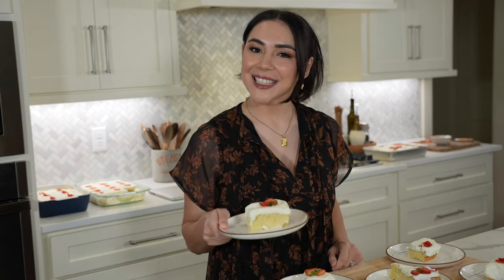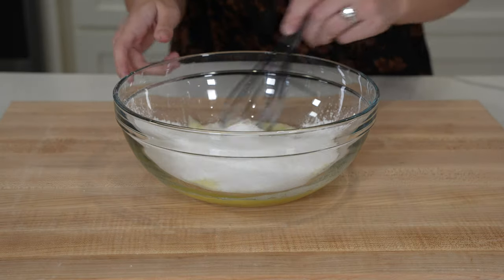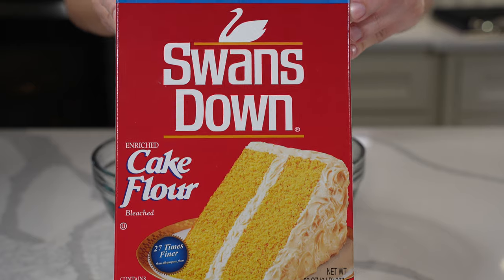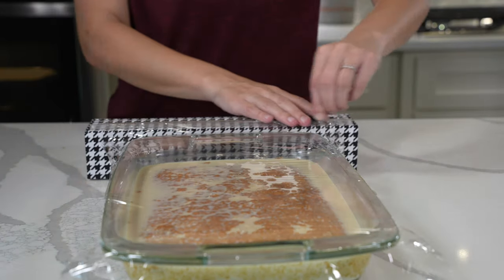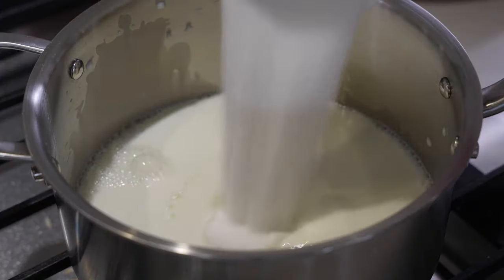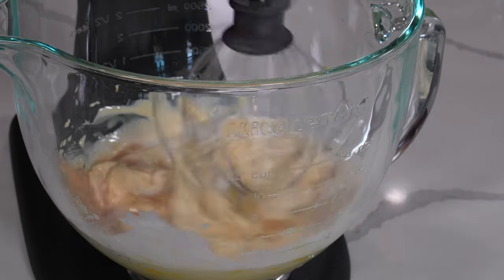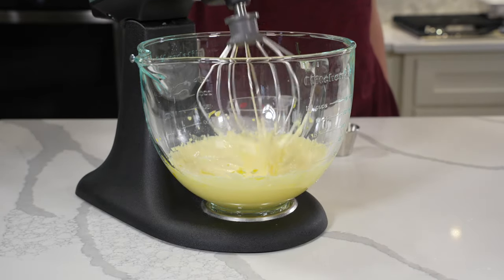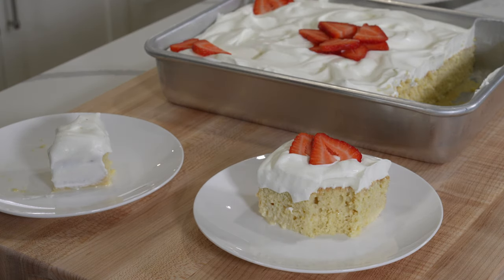Who Has The BEST Tres Leches Cake Recipe On Youtube?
I tested 5 of Youtube's highest viewed Tres Leches Cake recipe videos to see which one I liked best. Check out the results here!

0:00 Intro
1:13 Gracious Treatz
2:22 Views On The Road
3:51 Babish Culinary Universe
5:18 Natasha's Kitchen
6:27 Preppy Kitchen
7:45 Outro